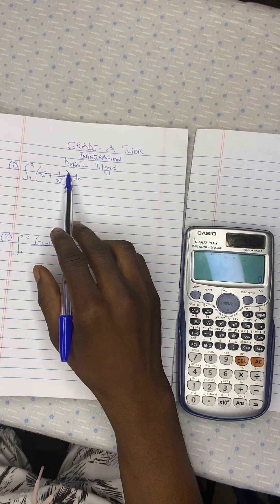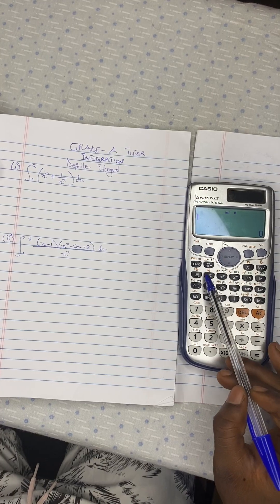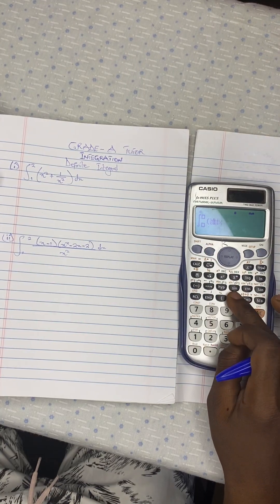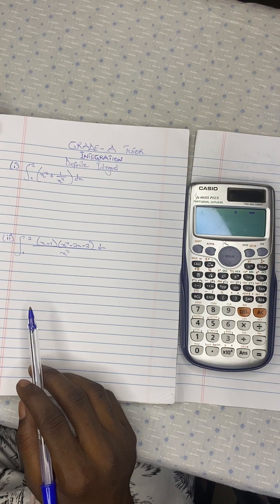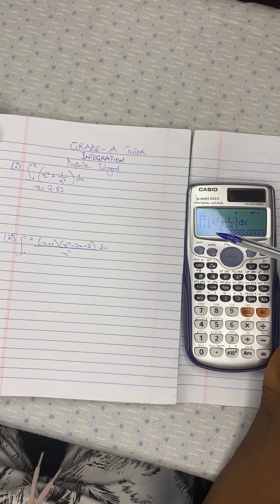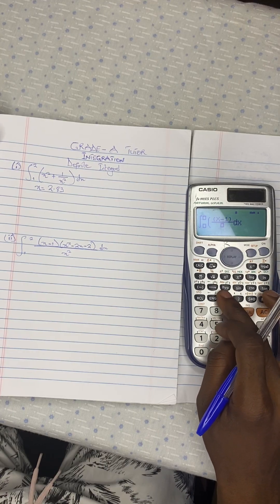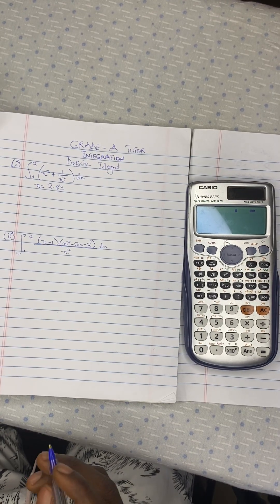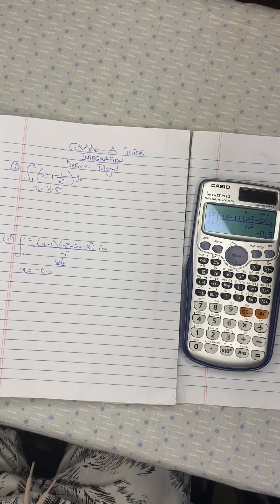HOW TO USE CALCULATOR TO CALCULATE INTEGRATION (DEFINITE INTEGRAL)